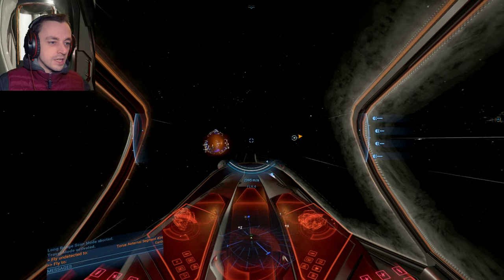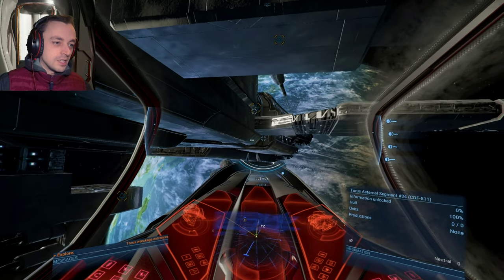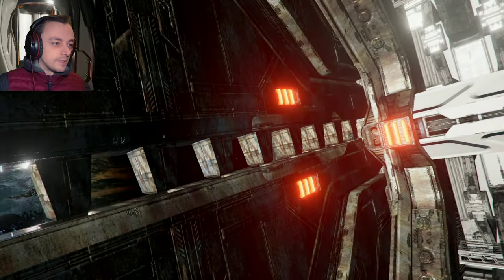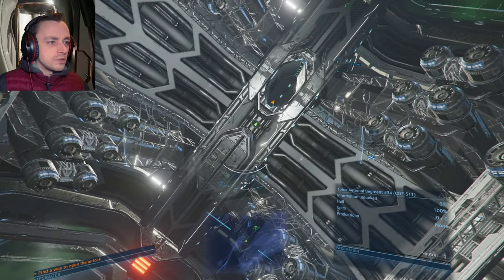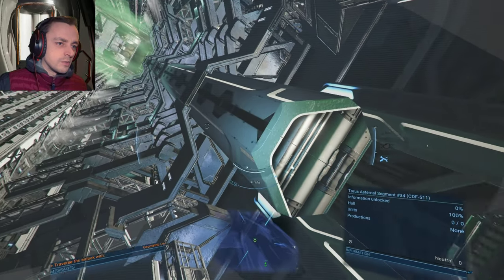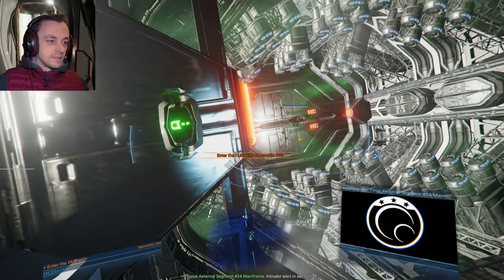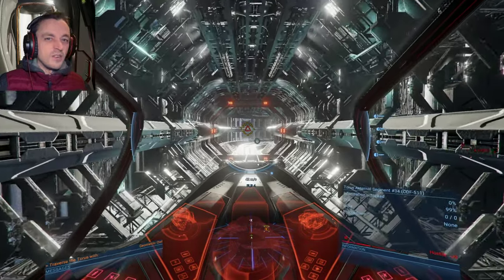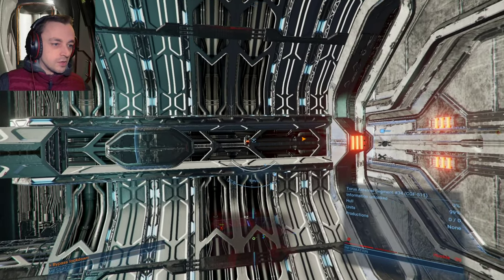X4 Cradle of Humanity Ep20 - Visiting Earth and the Terran Torus station wreckage!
We enter Earth sector and visit the wreckage of an instrumental part of the Terran conflict, the Torus station or what's left of it. We must keep out of Terran scans  and conduct our secret mission all while avoiding radiation and the strange stations AI! :D